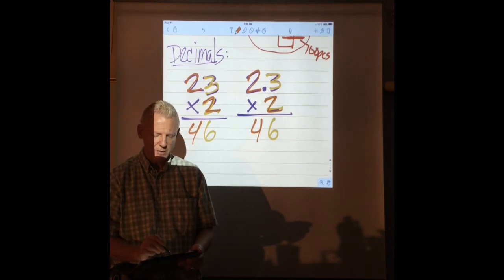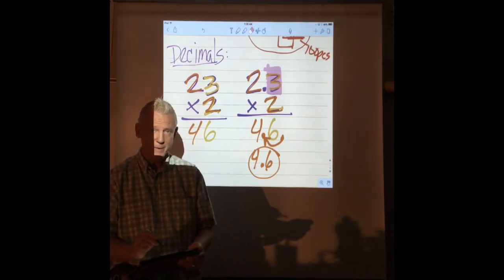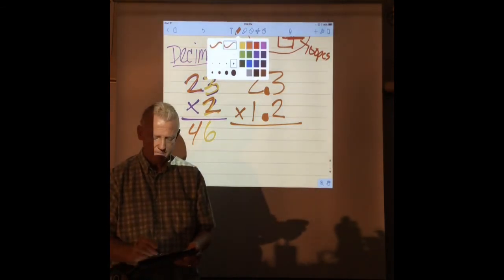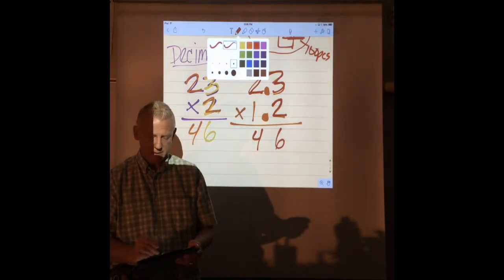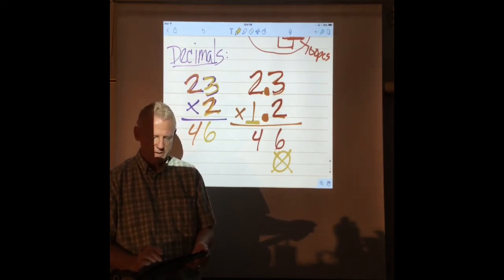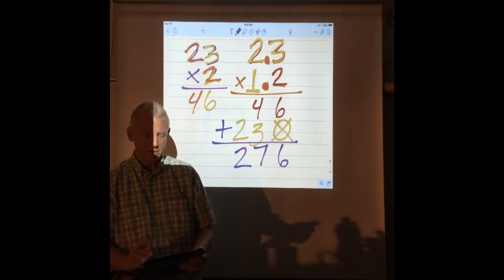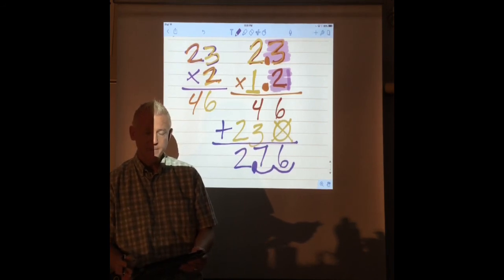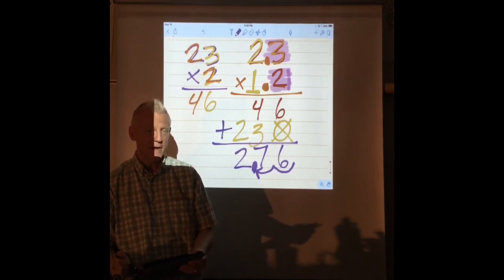Eureka Math Module 2 Lesson 9 Multiply Multi Digit Whole Numbers to Solve Multi Step Word Problems